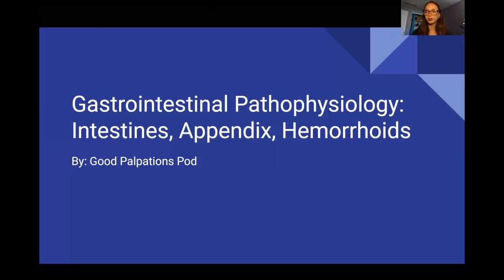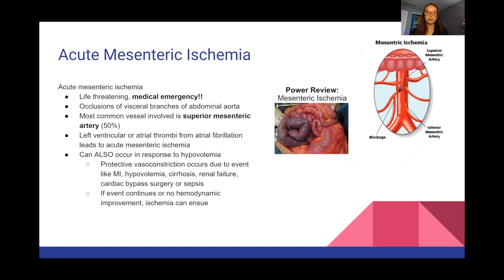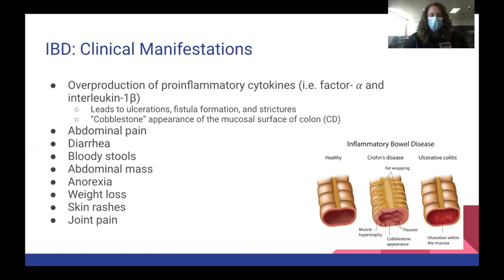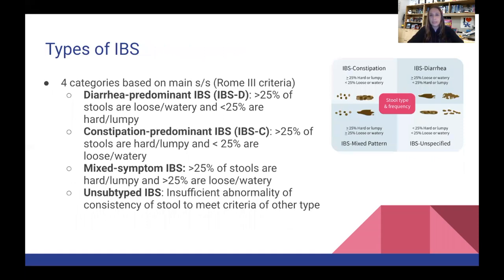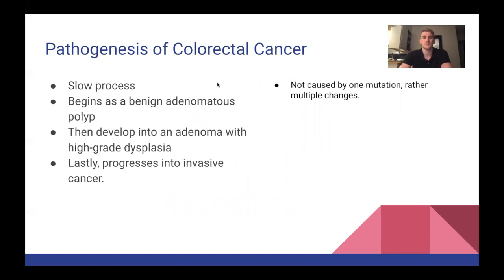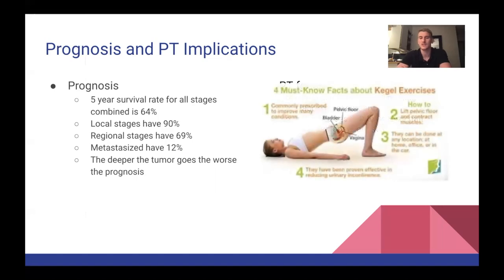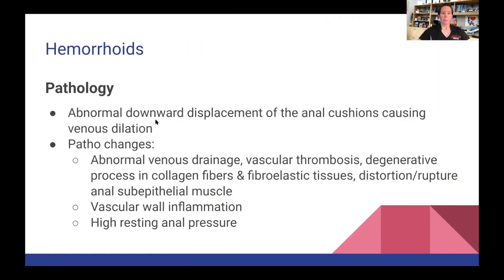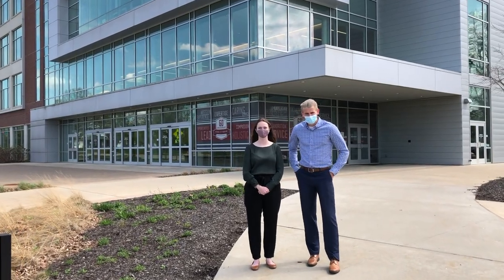Gastrointestinal (GI) Pathophysiology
First year DPT students lecture about the various pathologies of the GI system for their Clinical Medicine II class.

(Note on Cinematic Magic)
These are NOT the real-life Drs. Johnson & Bellew. They are student actors. See film credits for more details.